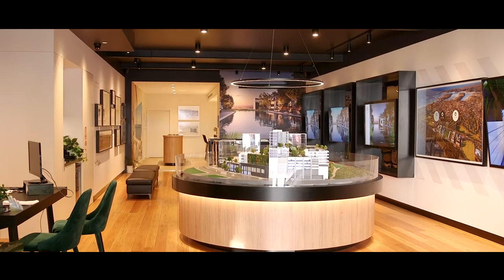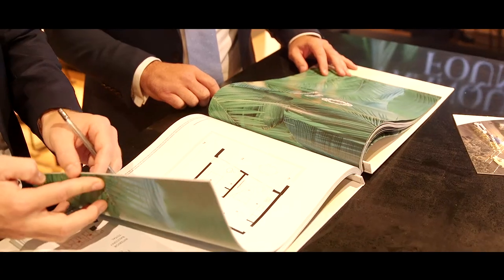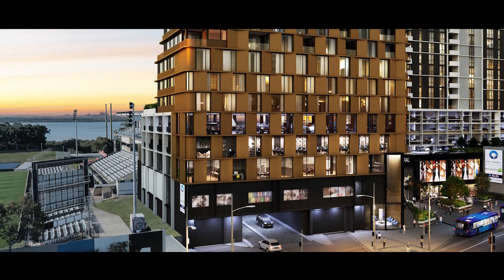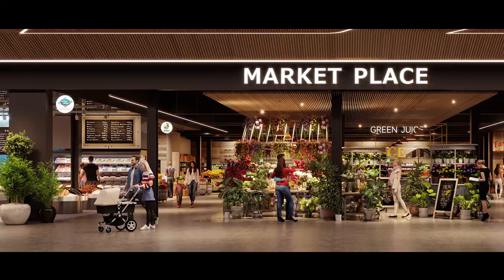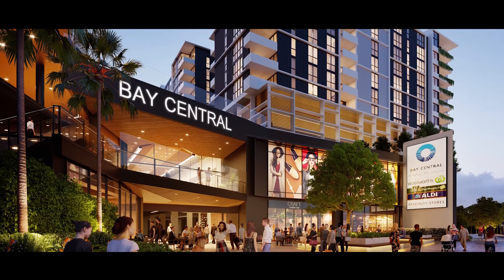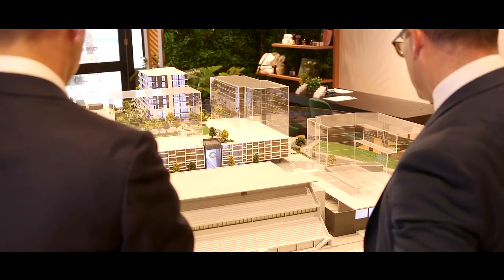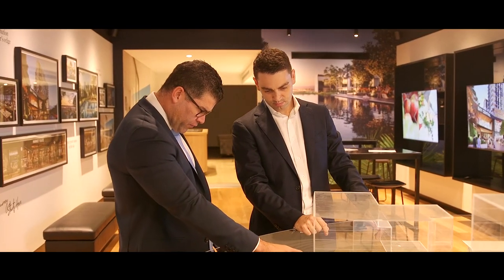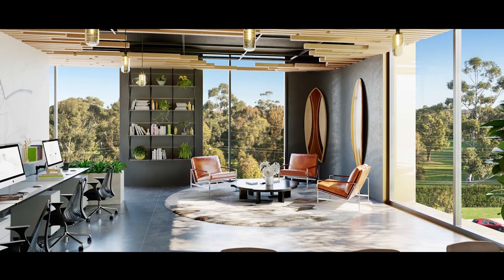Woolooware Bay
The final release of commercial suites at Woolooware Bay are now selling!

With only 7 commercial suites left, this is your last chance to run your own business or secure an investment within the new Woolooware Bay Town Centre, only minutes from Cronulla.

Benefit from the amenities and immediate potential customer base that Woolooware Bay has to offer with other businesses and hundreds of units within walking distance.

Sizes from 37m2-77m2
Pricing from $495,000-$900,000 + GST

There are only 2 office suites available looking West and 5 looking East and towards Woolooware Golf course.

The modern office suites will include:
- Sweeping views over Woolooware Golf Course and potential views over Cronulla Sharks playing field
- Fantastic exposure to Captain Cook Drive
- Air-conditioning and carpet throughout
- Private kitchenettes
- Lighting
- Shared male and female toilets
- High speed NBN
- Full length windows allowing for natural light and amazing outlooks
- Secure parking as well as 770 visitor parking spaces within the Bay Central Shopping Centre